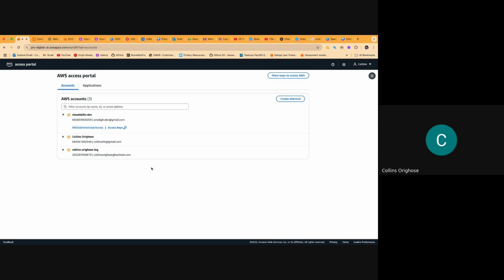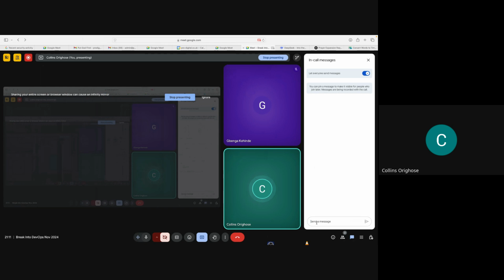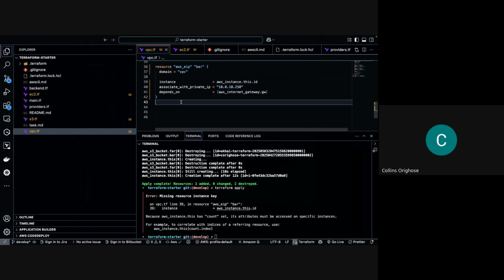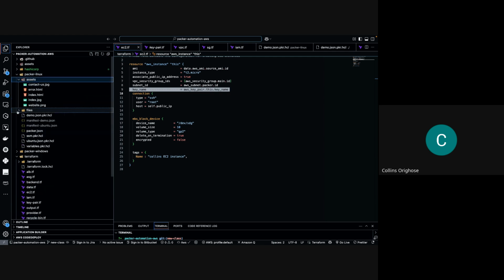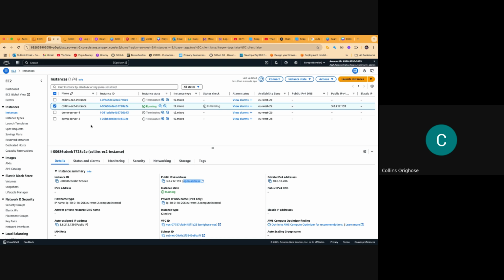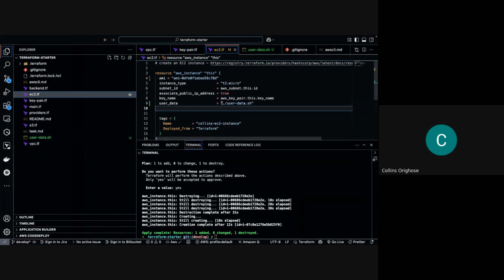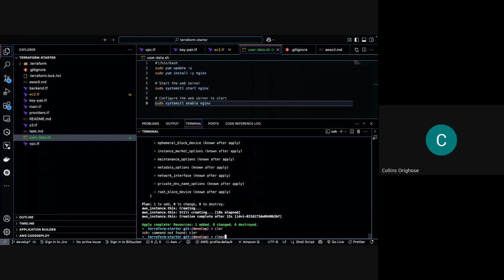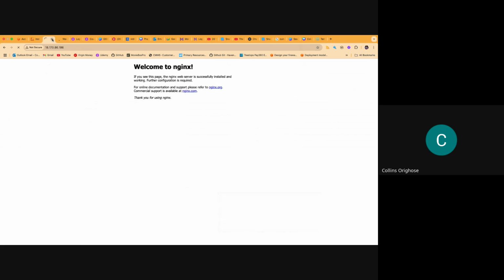How to create EC2 Web Servers in AWS | May 2025 Training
Looking to break into DevOps? Join our EC2 web servers training to learn all about AWS and DevOps in 2025. Start your journey today!
AWS  DevOps Training.